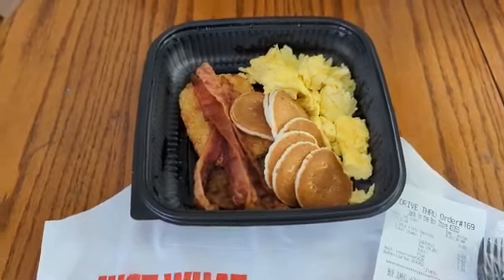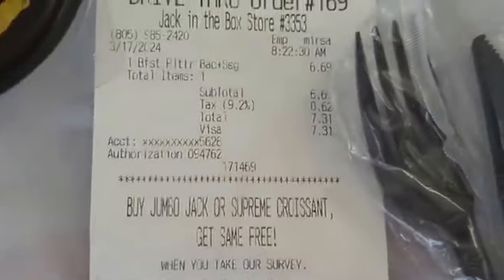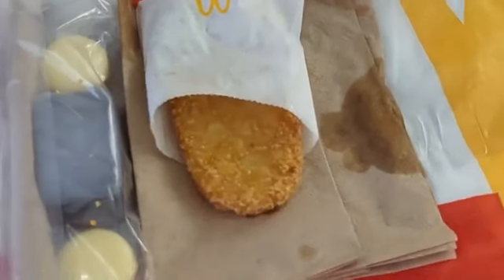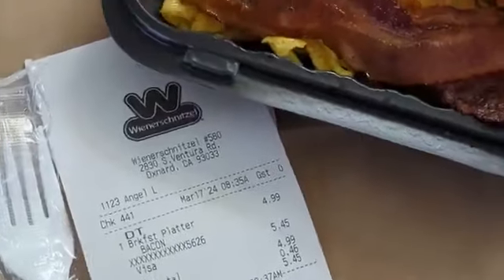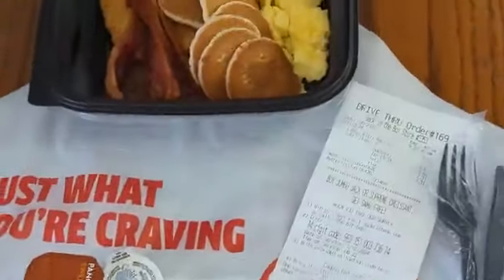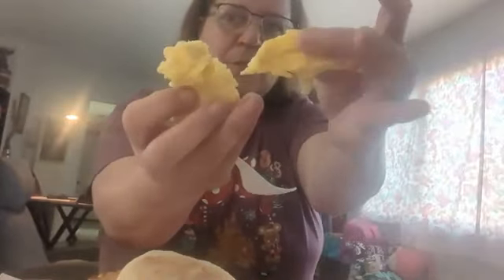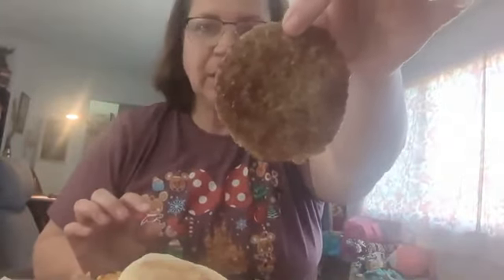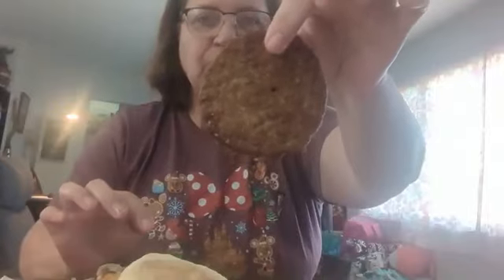Battle of the Breakfast Platters! FoodCat review!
My name is Cat (The FoodCat) and I love food! I believe that life is like an all you can eat buffet, there are so many different stations to try, and the stations you enjoy most, you can always go back for seconds and thirds!
My husband Oscar (The FitCat) is all about balance and moderation. He loves the healthy fitness life but enjoys indulging on his weekly cheat meals.
​My granddaughter and co-host Sophia (The SnackCat) loves helping me eat yummy treats & snacks. She also enjoys unboxings!
​On this channel, we will be sharing our love of food thru restaurant visits, shopping trips, meal prep and recipe cooking! We will also be doing snack tasting, food reviews and food challenges.
So be hungry for food but stay hungry for life!